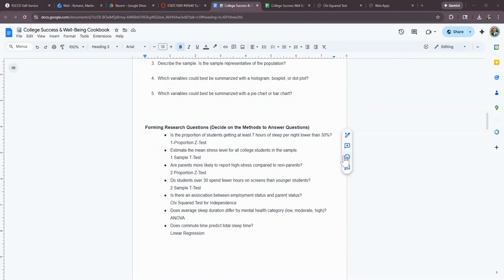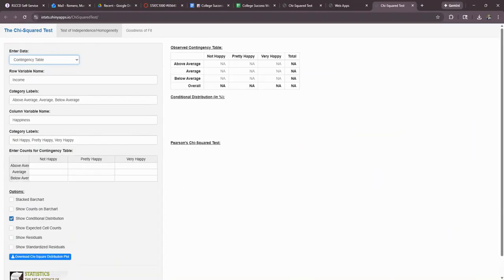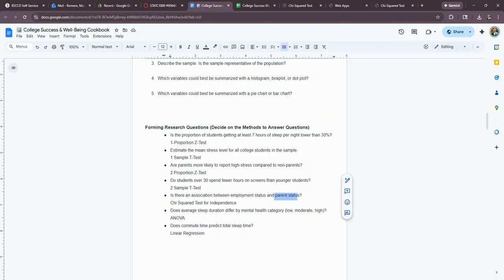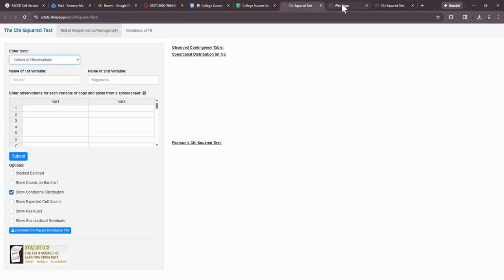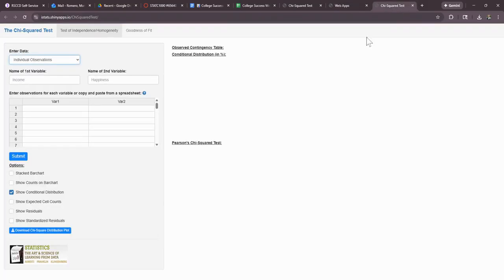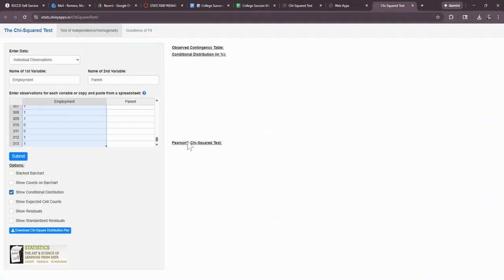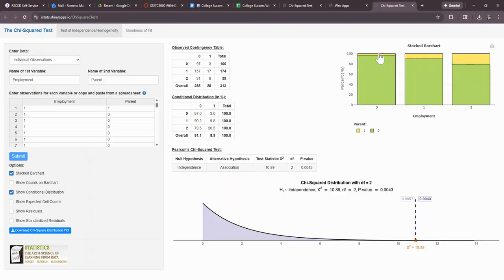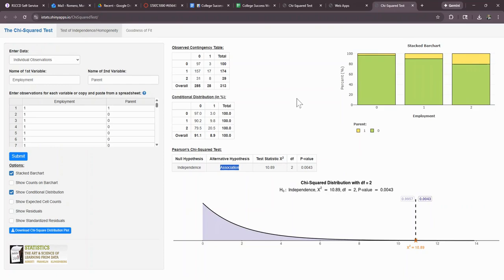Chi Squared Test For Independence Art of Stat using Data